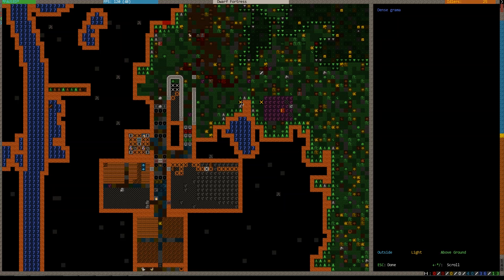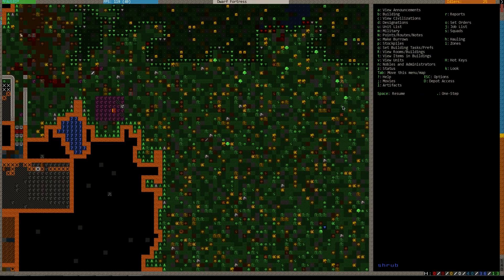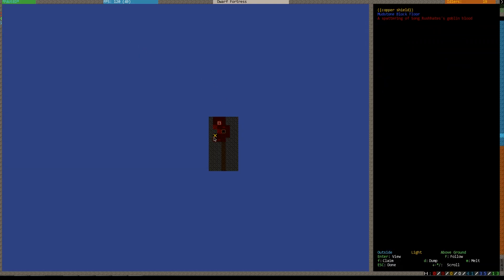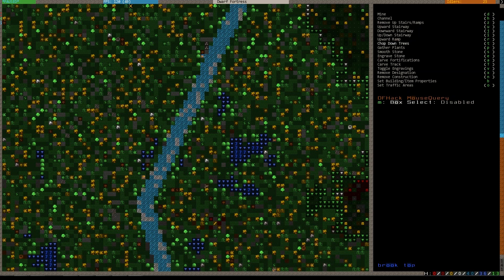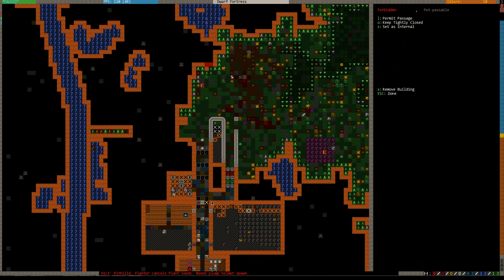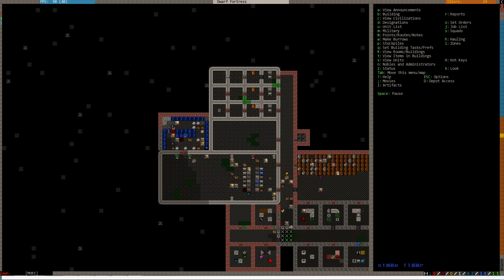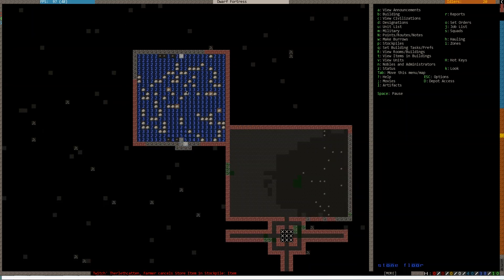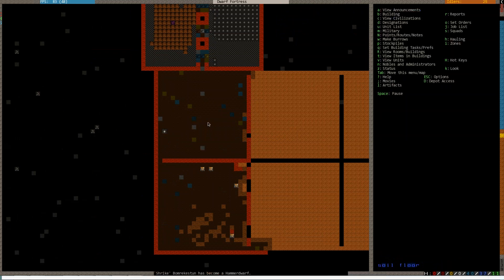Dwarf Fortress Collaborative Ep29 ~ The fastest route & Tree Farms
Stuff happens and babies were dropped in the process.